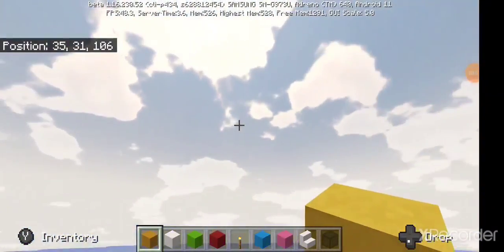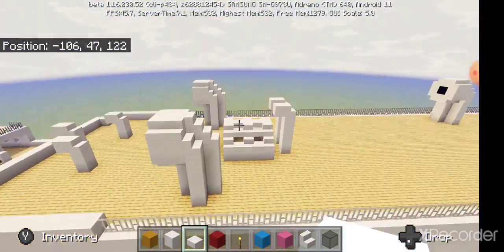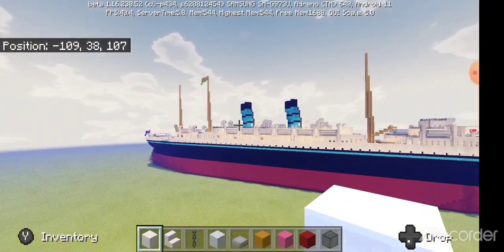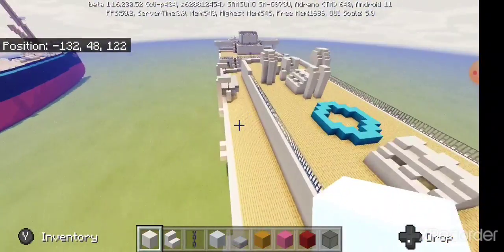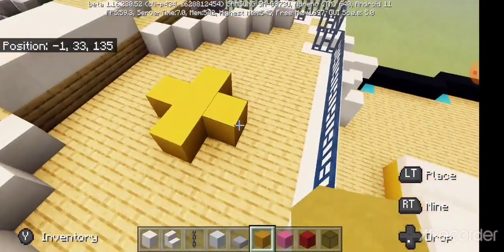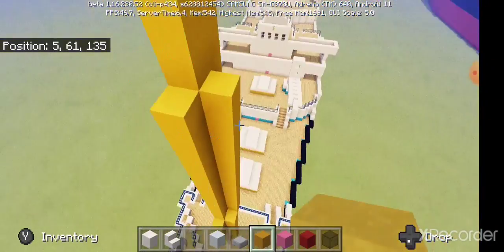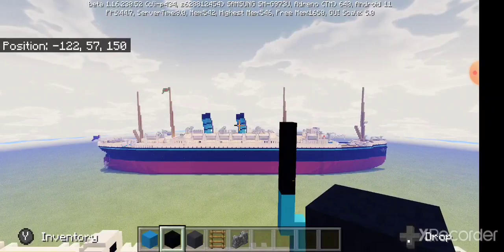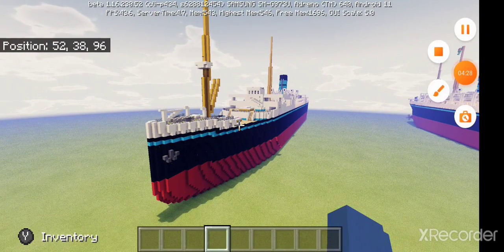RMS Laurenic Minecraft tutorial #7